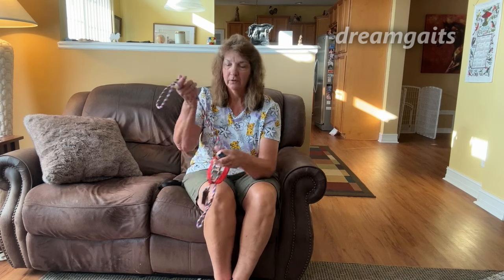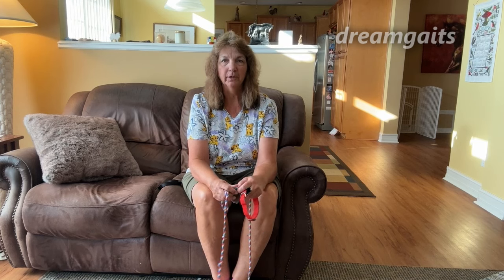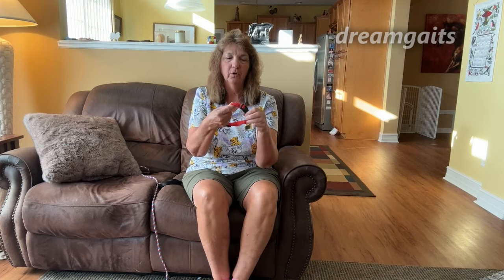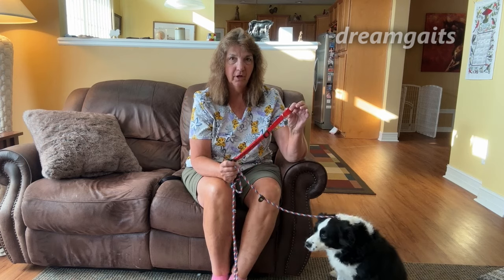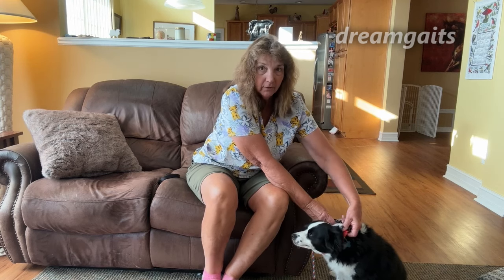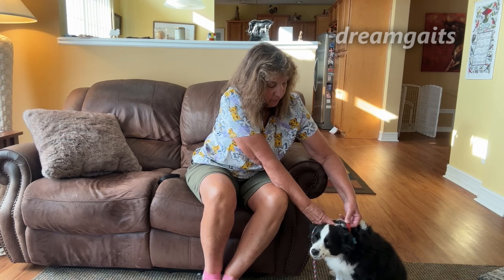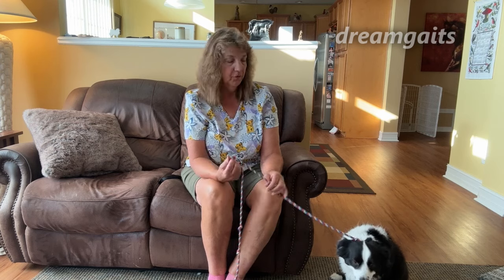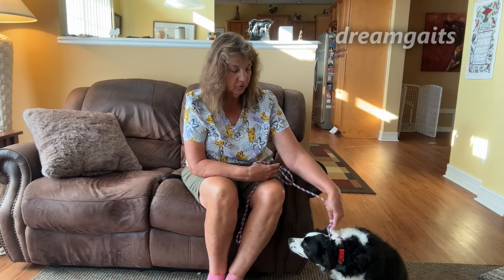Even Professional Dog Trainers Dont Know This